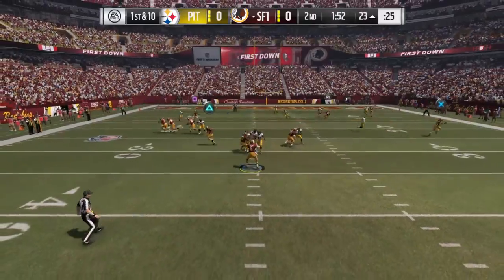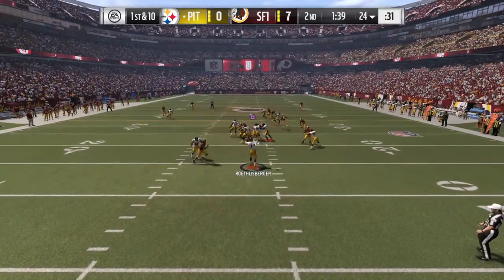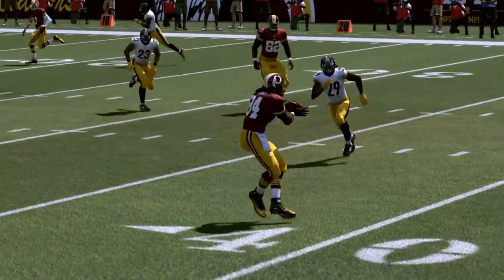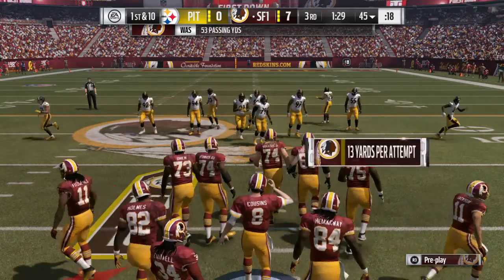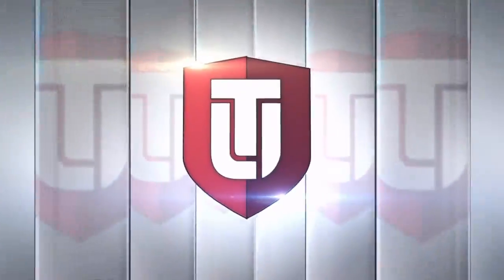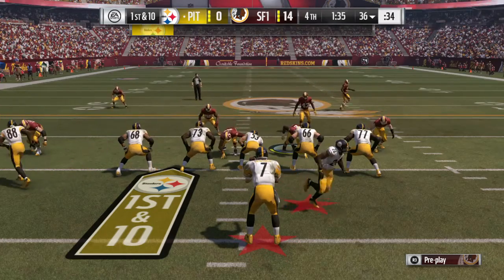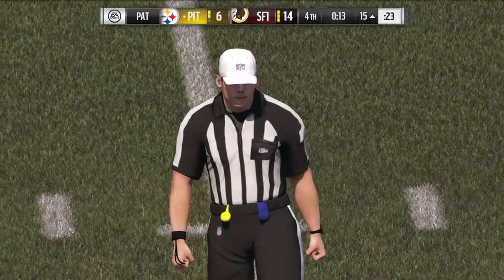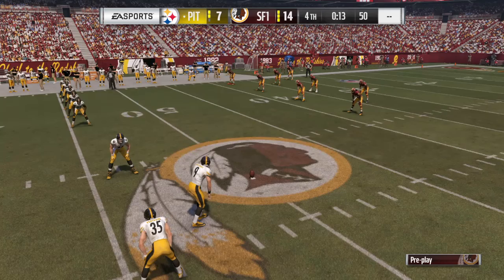Madden NFL 17: Pittsburgh Steelers Vs. Washington Redskins (MUT)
Fuck you Mike Tomlin and fuck Captain Fat Fuck